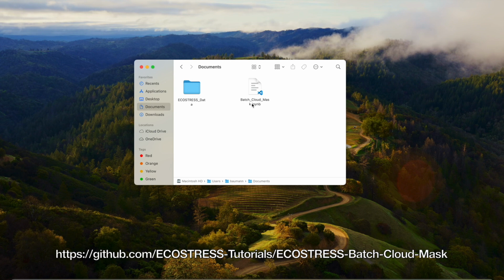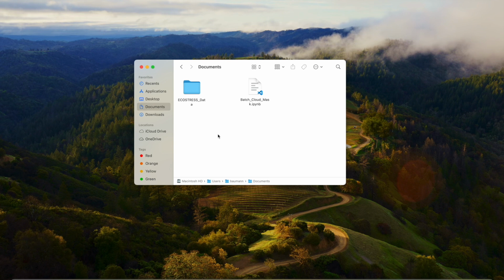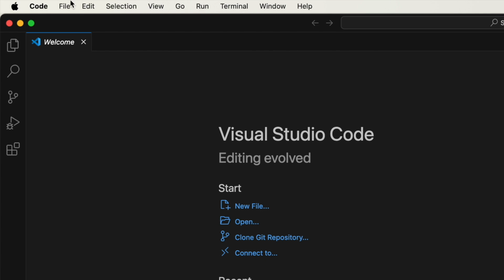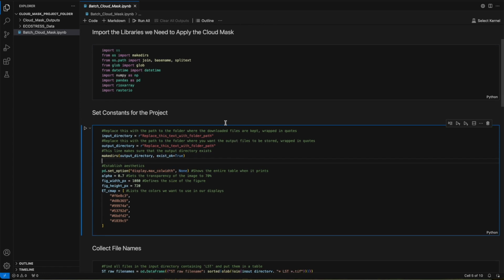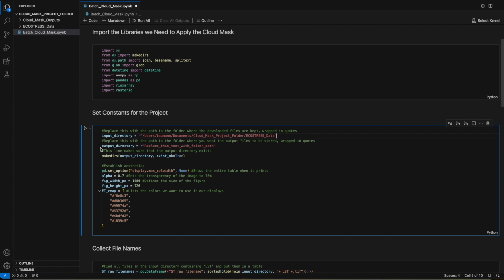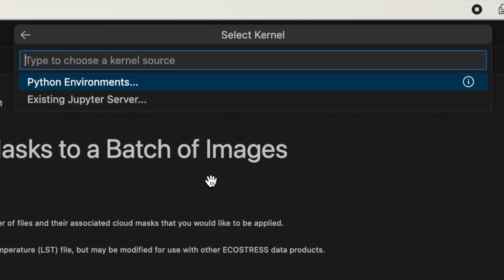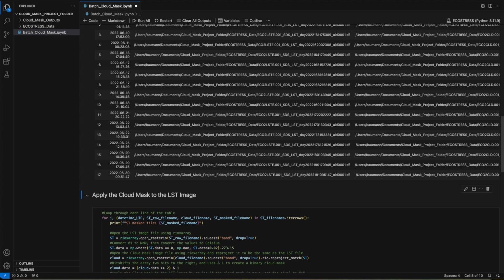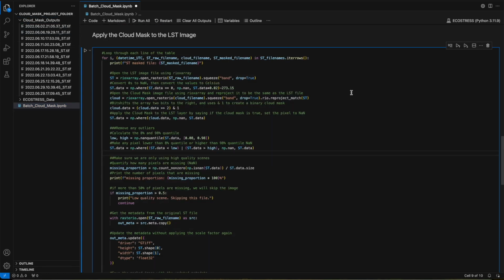Batch Cloud Masking – Python – ECOSTRESS Tutorials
This tutorial will show you how to use a code to apply cloud masks to ECOSTRESS data products. This code shows an example of applying cloud masks to Land Surface Temperature (LST) products, but it can be modified for other ECOSTRESS products.